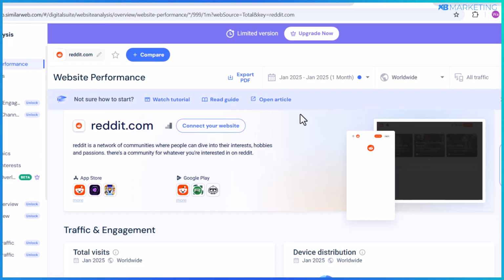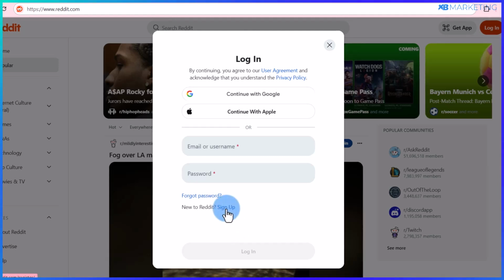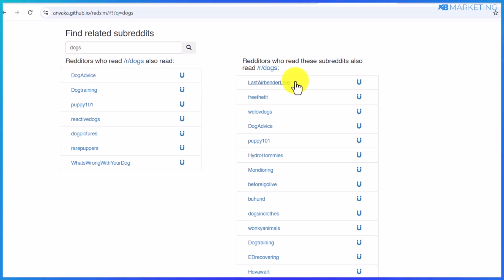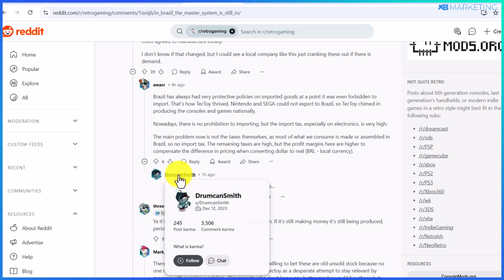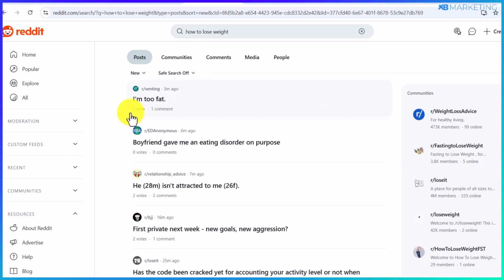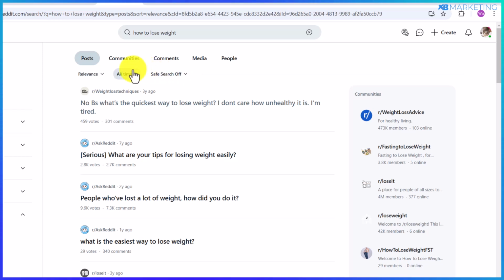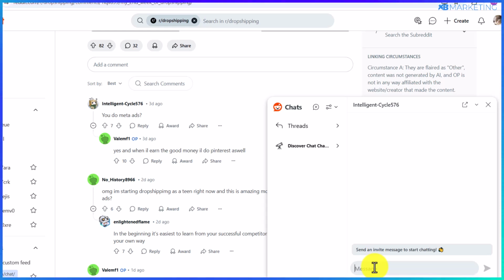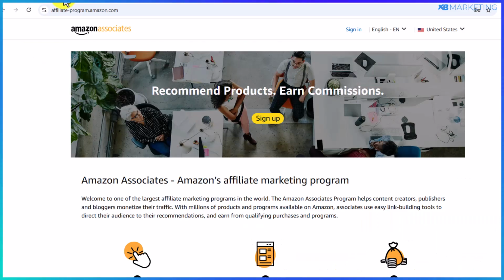The ONLY Reddit Affiliate Marketing Tutorial You Need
Ultimate Affiliate Marketing Blueprint